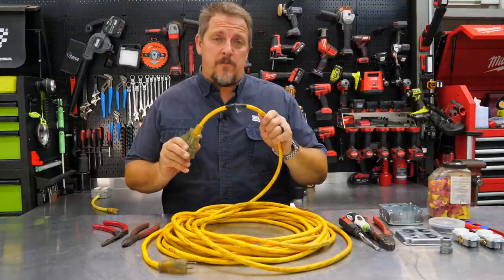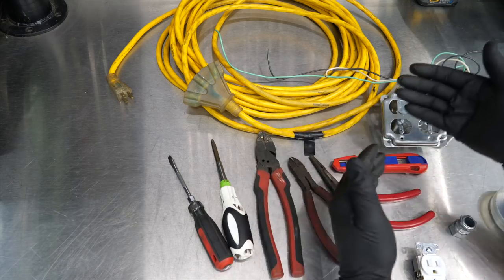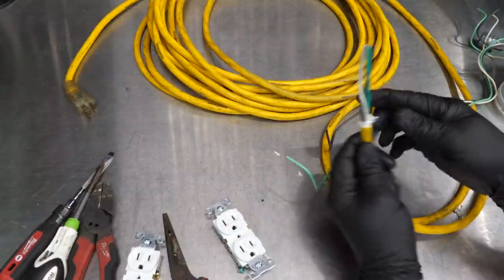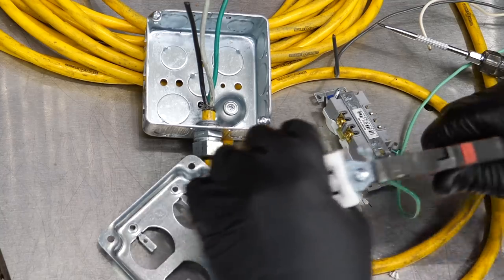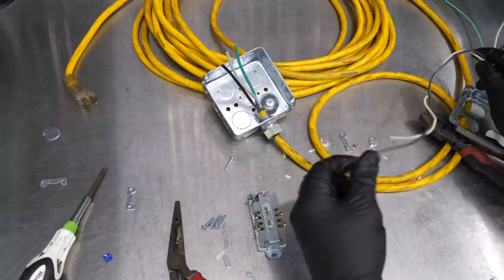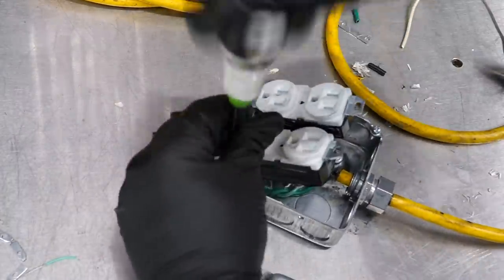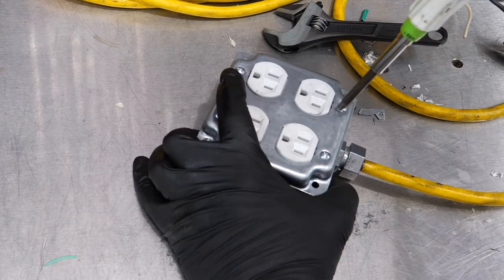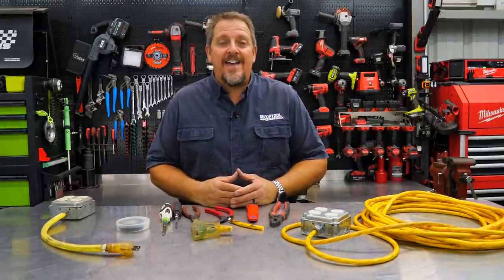How To Make The Best Extension Cord [Less than $20]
Walk-in any hardware store or look online and you'll see why you need to learn how to make the best extension cord for your garage or shop. Extension cords made from 12/3 wire routinely cost more than $1 per foot. Hence, a good quality 100-foot extension cord costs about $110 at Home Depot or Lowes. So the next time one of the outlets goes bad on your extension cord, you may think twice about throwing that away. For about $15 and 15 minutes, you can build the best extension cord you'll ever use. Ok, maybe we're being a little ambitious, but this is a very robust and heavy-duty extension cord, making use of your existing wire.